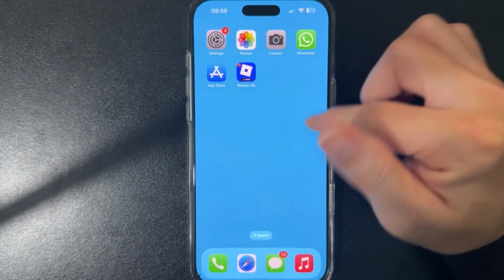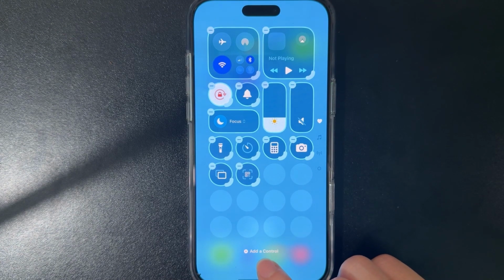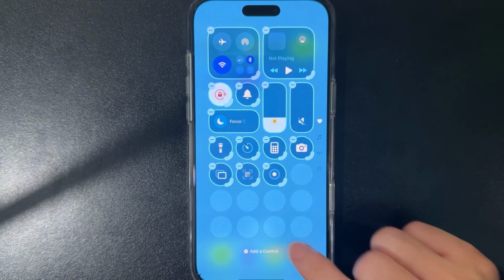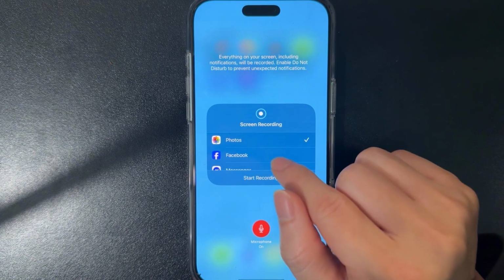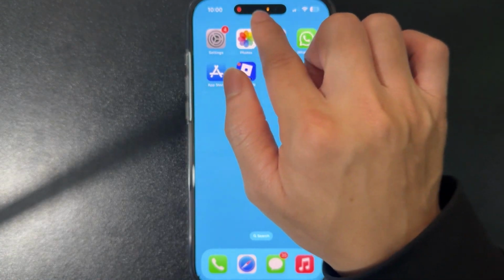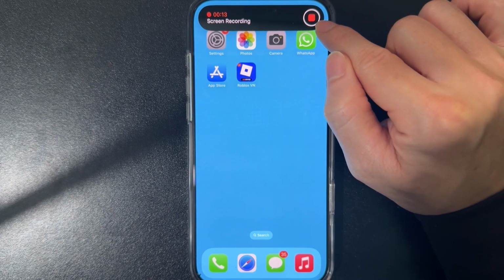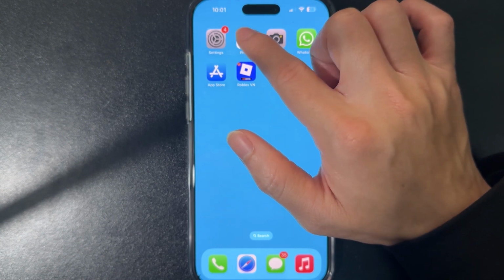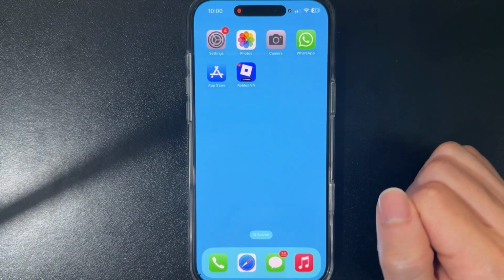How to Record iPhone Screen – Easy Step-by-Step Guide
Learn how to record your iPhone screen in just a few simple steps! This tutorial shows you how to add the Screen Recording button to the Control Center, enable the microphone, start recording, and save your videos directly to Photos. Perfect for beginners and anyone who wants to capture their iPhone screen easily.